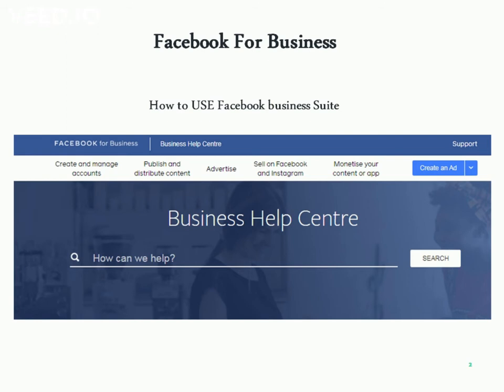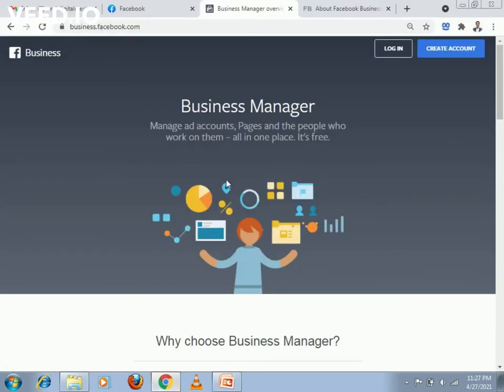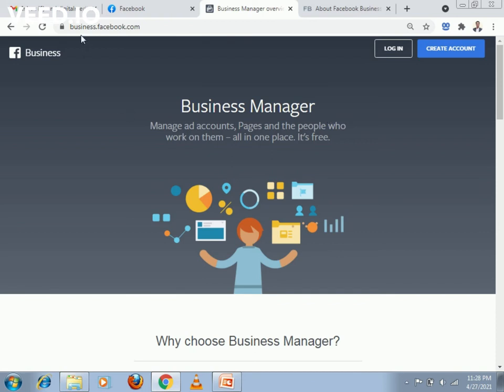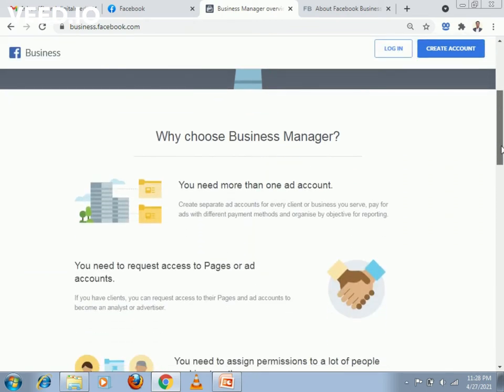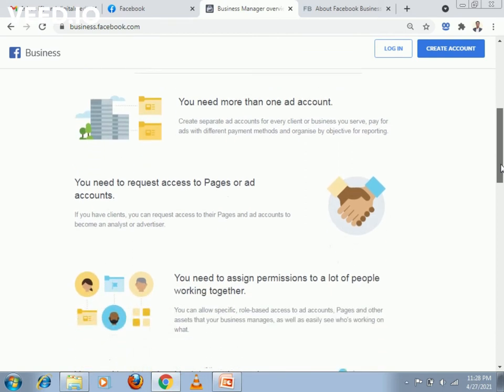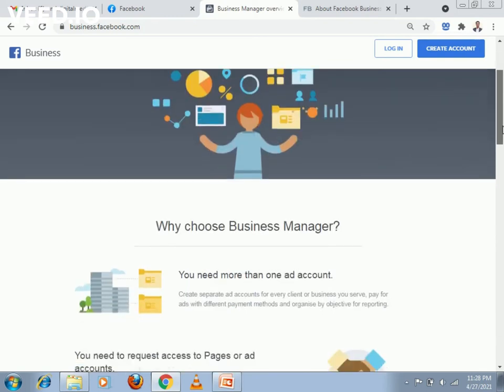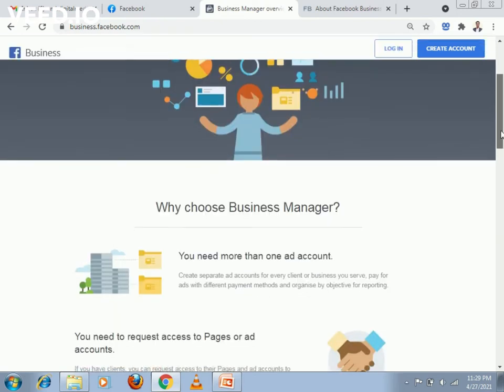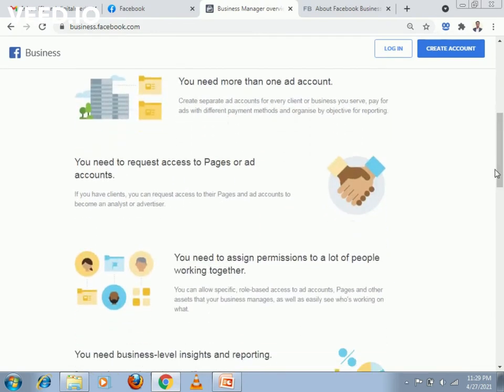Part-3|Facebook Ads Tutorial -2021 - How to create Facebook Ads For Beginners-Part-3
Facebook Ads Tutorial -2021 - How to create Facebook Ads For Beginners-Part-3.

Learn how to create Facebook Ads Campaign step by step  and create Facebook Ads Campaign, for your business.  If you want to create Facebook ads for your business, watch this video and learn how to create Facebook Ads Campaign

Get Start your social media  marketing services  and get your business local to global.

If you want to become an online entrepreneur and start your business

Thanks !
Learn & Grow !